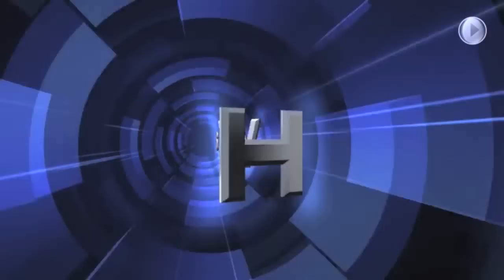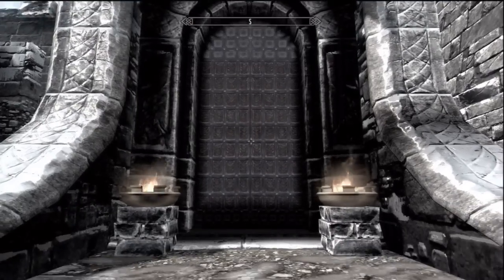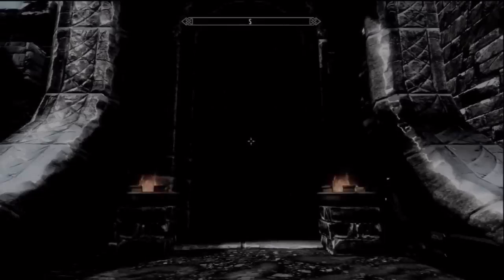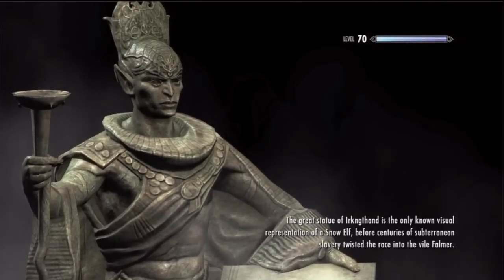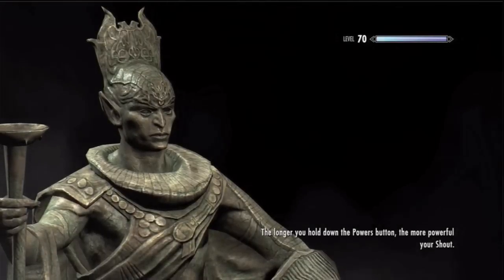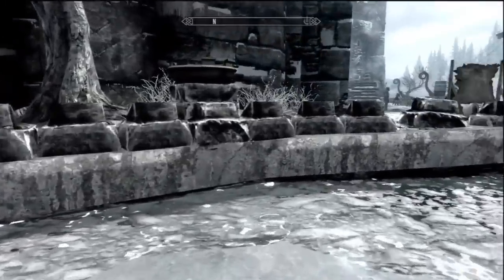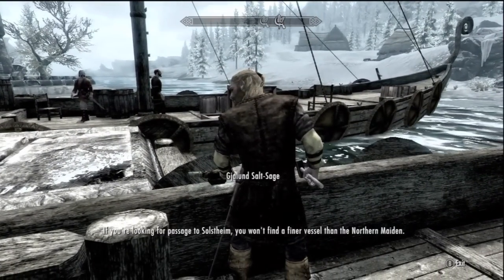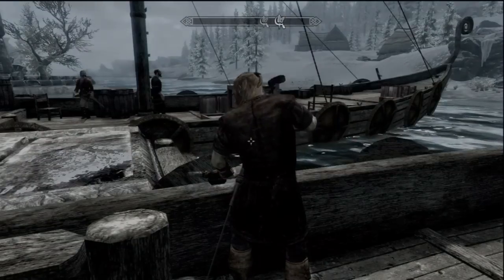Skyrim: How to Get to Solstheim (Dragonborn DLC)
READ PLEASE!

*I Stated in the video that nothing occurs that lets you begin the main quest of the Dragonborn DLC. This was false. If you wait about three days, a couple guys will confront you whom you end up fighting and killing. What one of them drops leads to the beginning of the main quest line.*

Hey guys! This is just a quick video showing how to get to the island of Solstheim. This is were the new quest line of Bethesdas new DLC "Dragonborn" takes place.